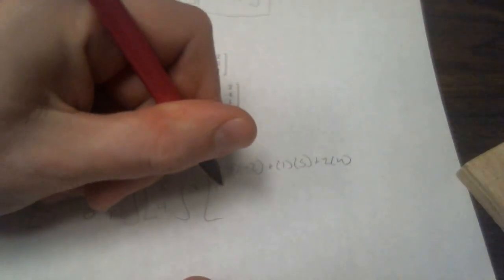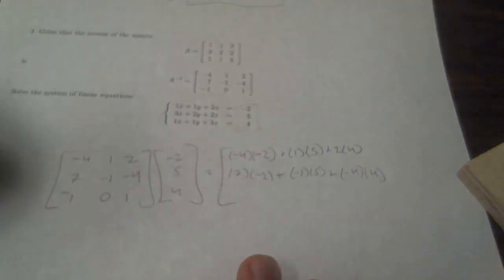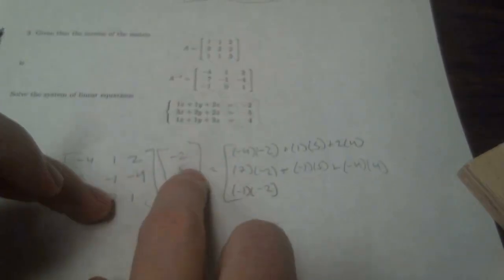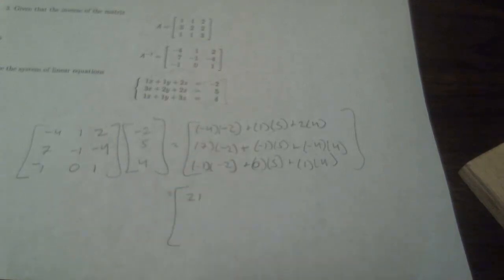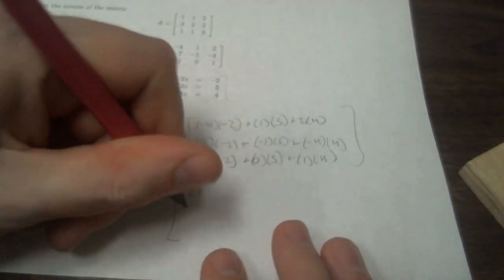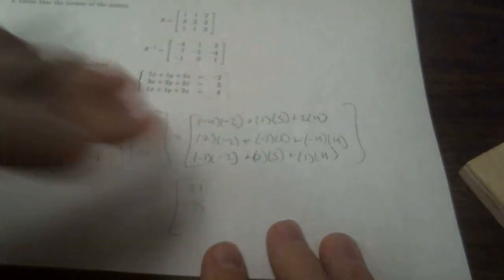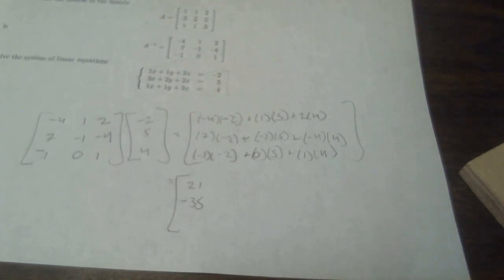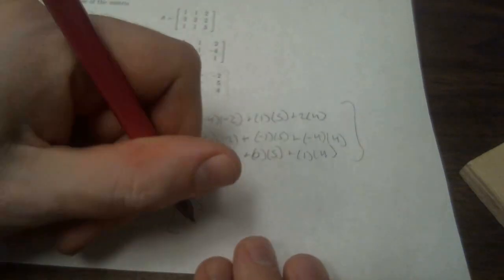MAT202FA23 Practice Quiz 3 Answers